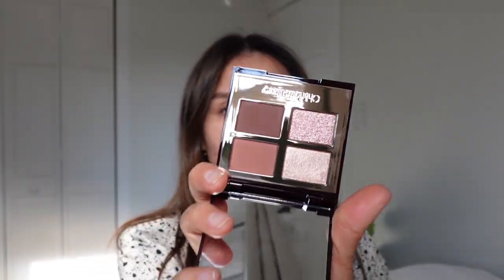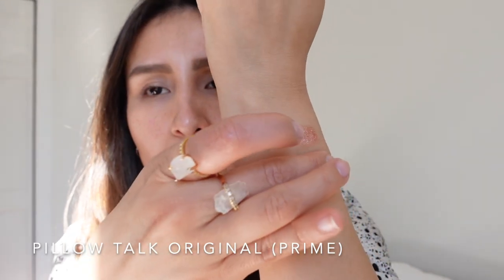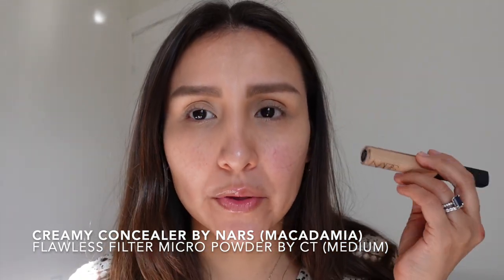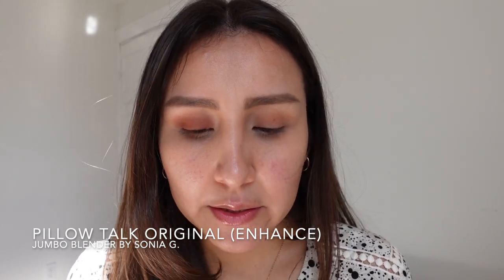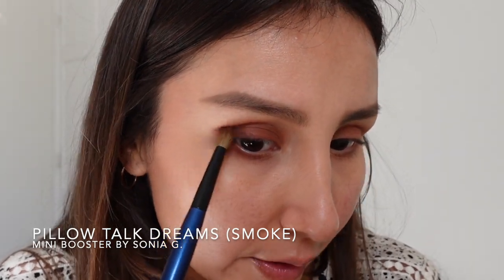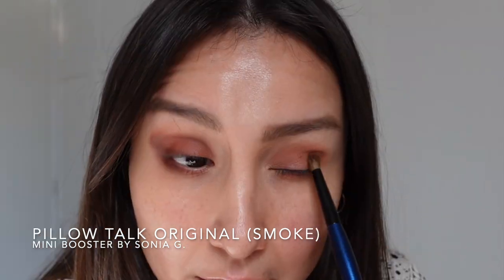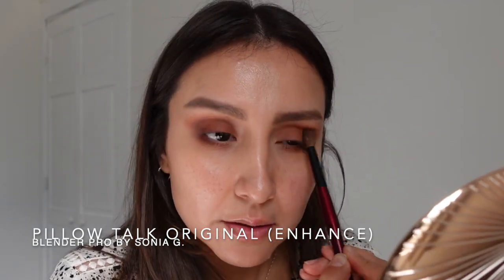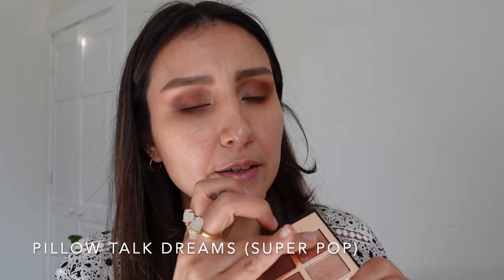Pillow Talk Dreams✨vs Pillow Talk Original Quad 👀🤔 Eyeshadow tutorial! Swatches & Comparisons 🙌🏽✨😃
Hello! I'm Mavi.
In this video, I'll be wearing The New Pillow Talk Dreams eye palette and I will compare it to The Original Pillow Talk eye quad🙌🏽😃
I'll be swatching them,  I will apply them on my eyes and I will compare them to see if you really need both eye palettes or just one.
My goal with this video is to help you find what works for YOU 💛
If you have any further questions, don’t hesitate to ask!  i'll be glad to help💛

Product list:
Magic vanish corrector (2 medium)
Airbrush flawless setting powder (shade 2)
Pillow talk eyeliner
Rock'N'Kohl eyeliner (Barbarella brown)
Both Pillow talk eyeshadow quads (Dream & Original)
Airbrush flawless foundation (shade 5.5 neutral)
Cheek to chic blush (Pillow Talk medium)
Filmstar Bronze & Glow bronzer (light to medium)
Legendary lashes Volume 2
Lip cheat lip liner ( Pillow Talk medium )
Pillow Talk lipstick (original)
Collagen lip bath (refresh rose)